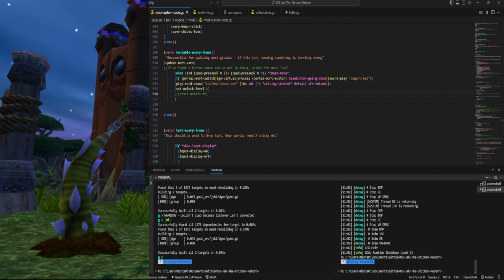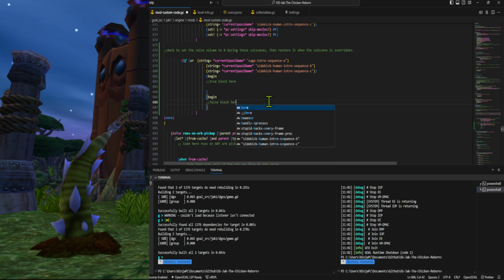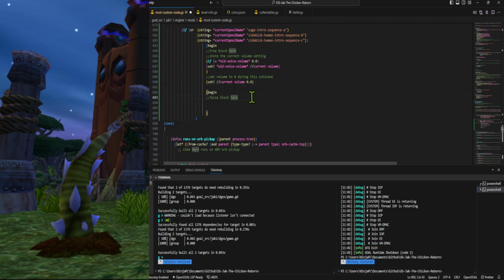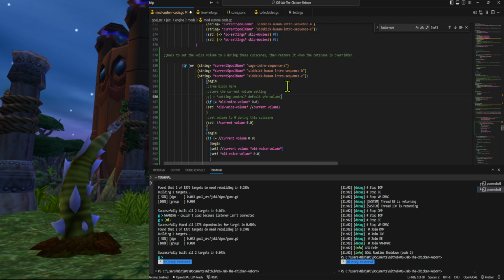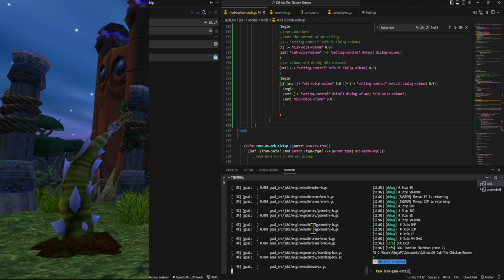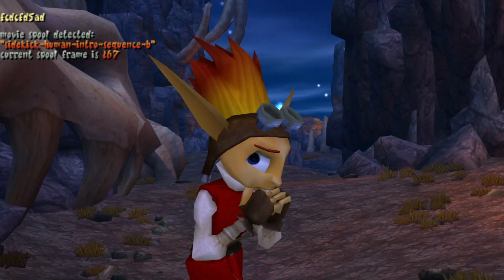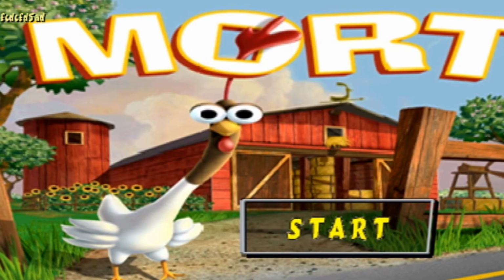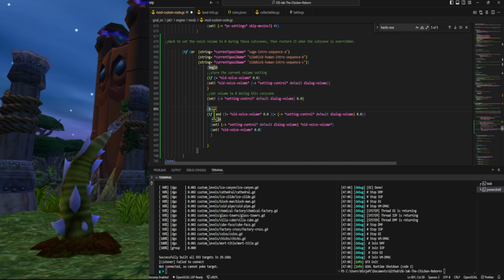Jak the Chicken devlog - Muting cutscene audio for custom audio